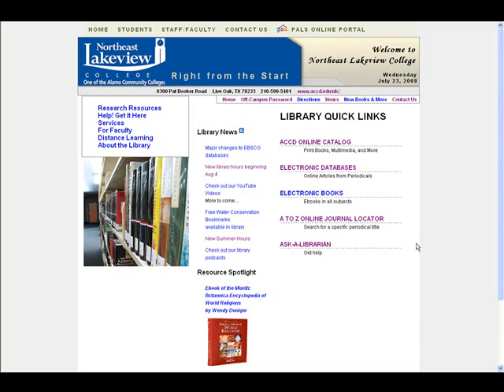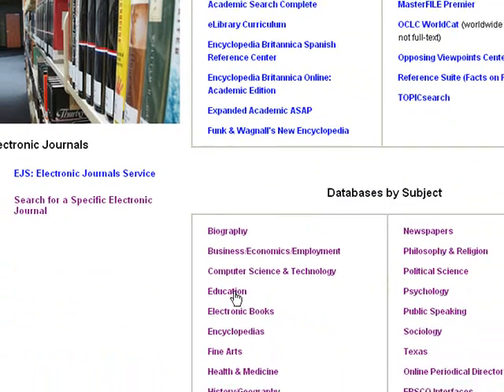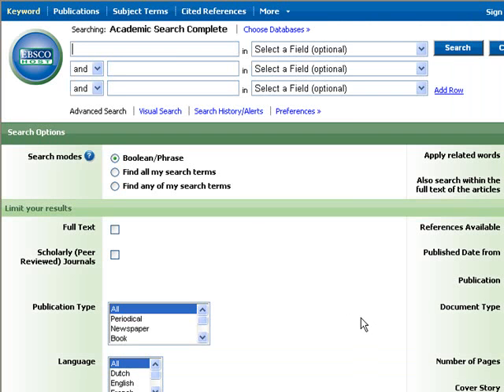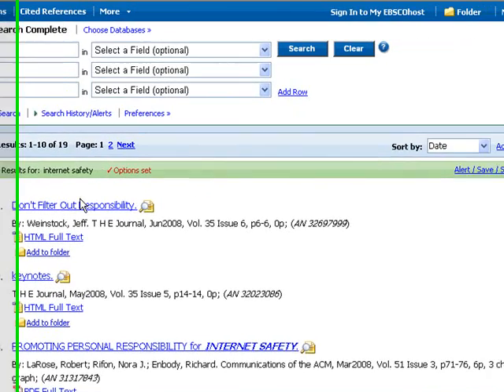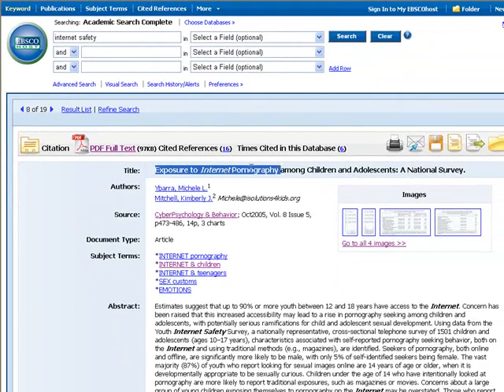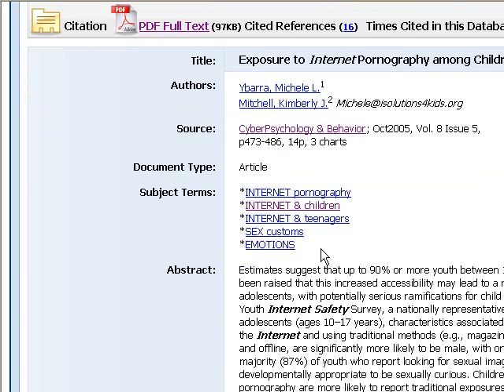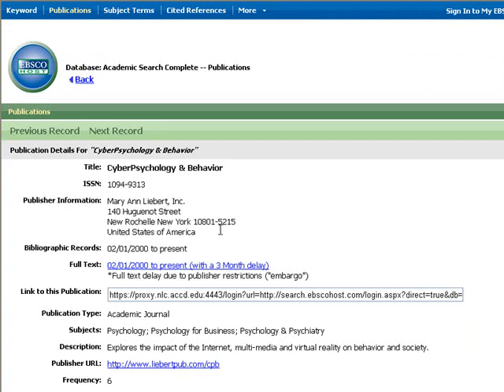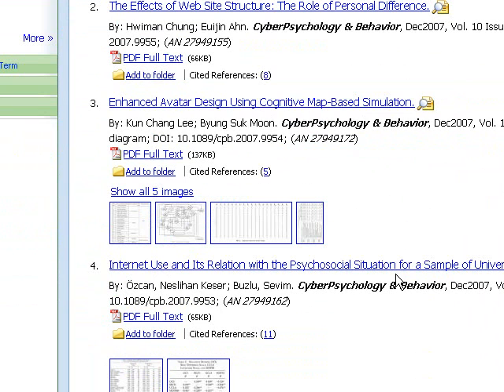Scholarly Journals @ NLC Library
How to find scholarly, academic journals @ Northeast Lakeview College Library